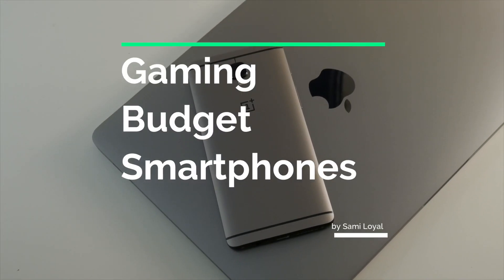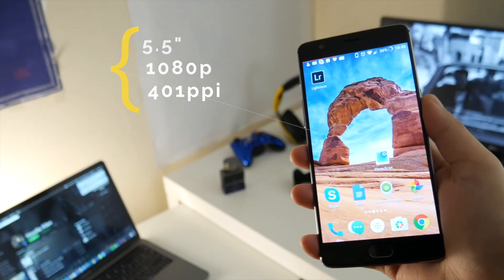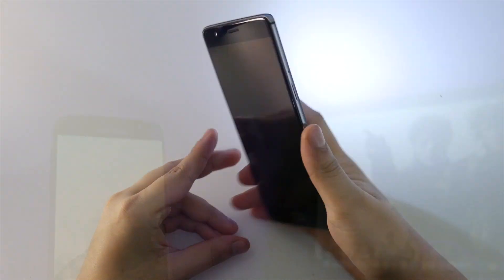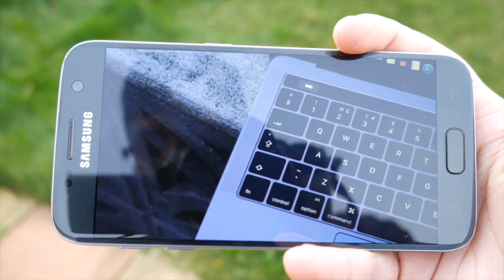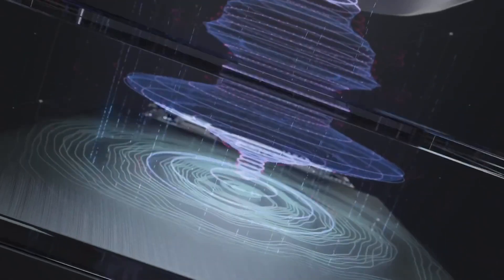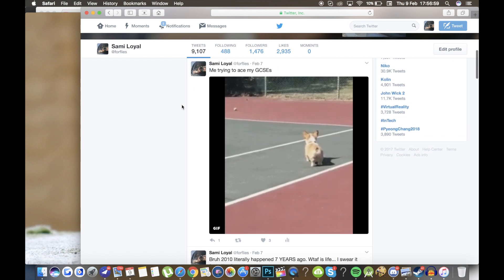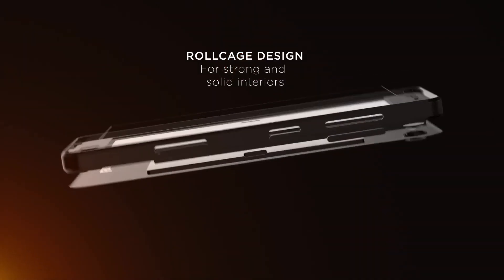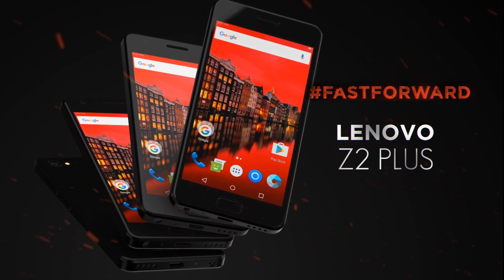BEST GAMING SMARTPHONES - Top 5 Budget Android Gaming Smartphones 2017! | Sami Loyal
Top 5 budget smartphones for gaming on an Android smartphone! In this top 5 best cheap gaming smartphone list, I'm gonna cover some of my favourite budget smartphones for gaming on the go. This will include gaming smartphones like the Zuk Z2 and OnePlus 3T! All of these phones are still gonna perform great in 2017 and the best part is that they're relatively cheap so you can pick these up pretty easily!

SHOUTOUT LINKS!

OnePlus 3T -

Mate 9 -

So starting off with one of my favourite phones, we've got the OnePlus 3T and this is an absolute powerhouse coming in with the new Snapdragon 821 and 6GB of ram. With these specs the 3T is just gonna shred through every game you try out and it just comes in at $400. You're not only getting a good gaming smartphone for that, but this is an awesome all rounder. Click the I in the top right if you want to see my full review on it.

Next up we've got the S7 and you guys might be wondering why I didn't go for the Edge version instead, but both of these phones are pretty much the same so I wanna help keep your costs low by including the standard S7 instead. So the S7 packs some solid specs but what makes it special, is that has specific game optimization tools. So you can unclutter your home screen from game apps which obviously is nice but not too crazy, but you can also optimise your games for battery life and other things like hide notifications when I'm game. It's an interesting little addition that most other phones don't actually do. The price really varies a lot with this phone for some reason, but you'll see it around 4 to 500 dollars.

Watch the rest of this series! - Coming soon!

I make YouTube videos on tech news, tutorials, reviews and a dose of my controversial opinions :). I also cover PC gaming for things like PC build combos etc. We're all here to have a good time, please don't sour that if you're not in a particularly happy mood.

- Sami Loyal